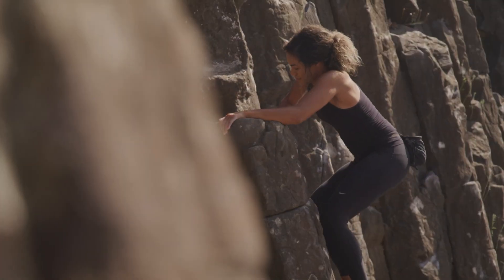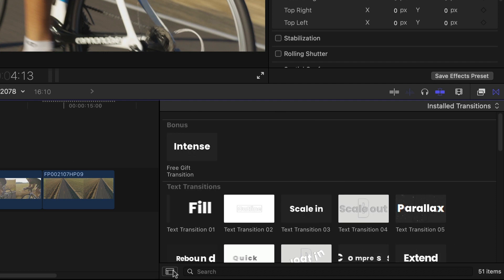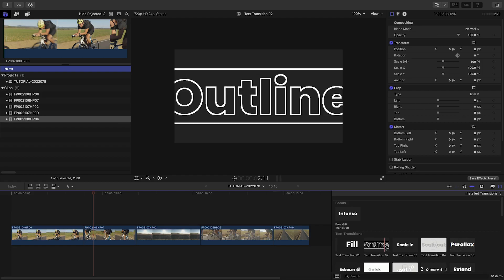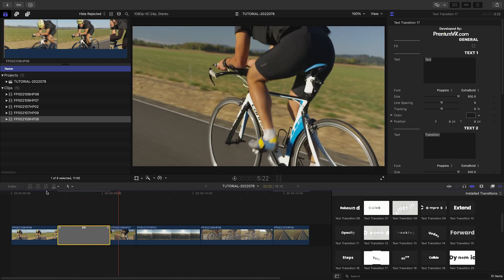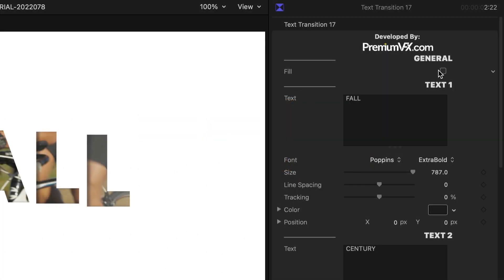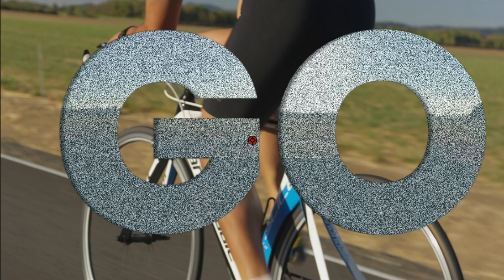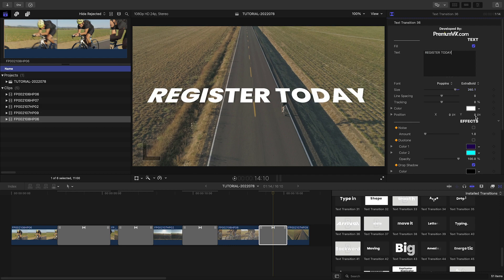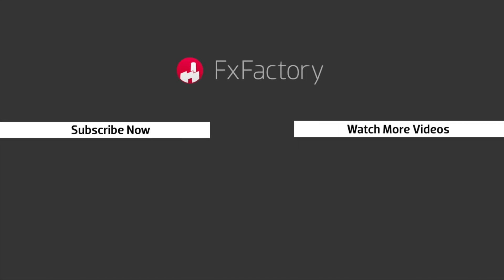Text Transitions for FCP First Look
Add some motion to your Final Cut Pro timelines with the professionally-designed and -animated text-based effects in Text Transitions.

CHAPTERS:

00:00 Intro
00:12 Final Cut Pro Tutorial
00:49 Example 1
01:29 Example 2
02:05 Final Examples
02:20 Learn More